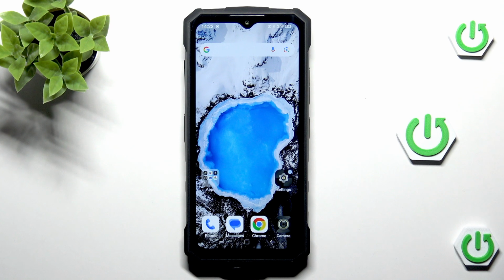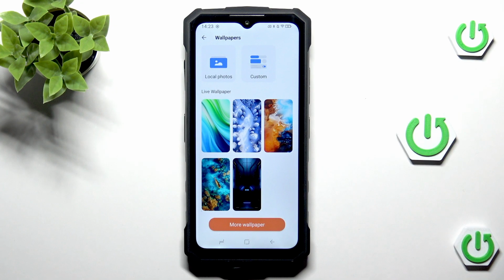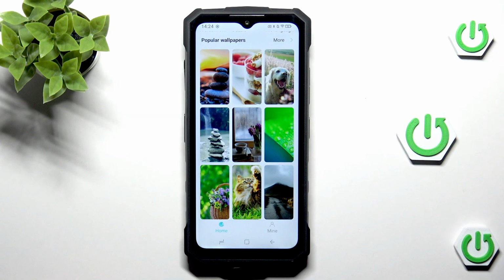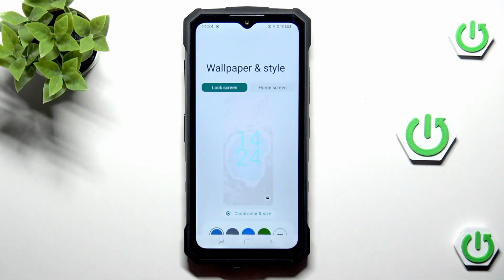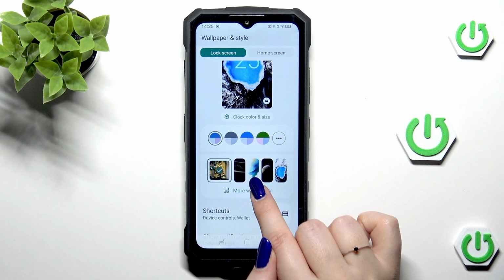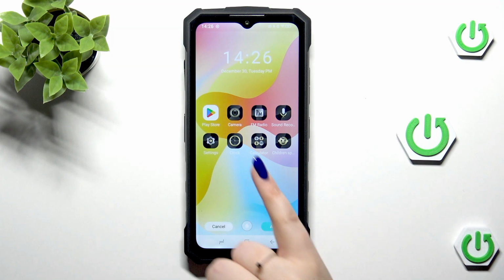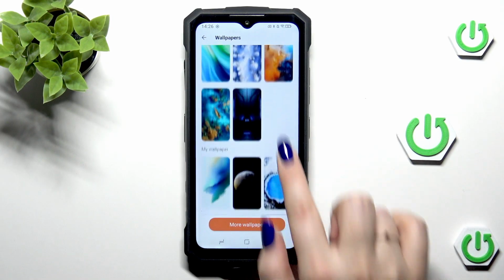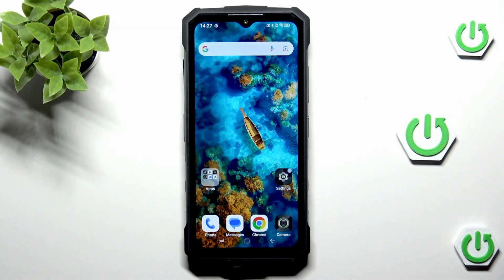DOOGEE Fire 7 – How to Change Wallpaper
Learn how to change the wallpaper on the DOOGEE Fire 7 step by step. In this video I show where to find Wallpapers in Settings, how to pick from Local Photos, Live Wallpapers, My Wallpapers or Themes, how to download online wallpapers, use the blur effect, and apply images to the Home screen, Lock screen or both. I also explain the differences between static and live wallpapers and how custom options can change clock, icons and system colors on your DOOGEE Fire 7. This guide is perfect for anyone who wants to personalize their DOOGEE Fire 7 quickly and easily.

How to change wallpaper on DOOGEE Fire 7?
How to set live wallpaper on DOOGEE Fire 7?
How to apply a custom wallpaper to the lock screen on DOOGEE Fire 7?

0:00 Introduction
0:07 Open Settings and find Wallpapers
0:18 Wallpaper sections overview (Local photos, Live, My wallpapers, Themes)
1:09 Downloading and applying online wallpapers
1:46 Custom section: clock, icons and system colors
2:56 Set static wallpaper: preview and blur effect
3:24 Choose where to apply: Home, Lock or Both
3:40 Apply live wallpaper (animated behavior)
4:14 Wrap up and subscribe